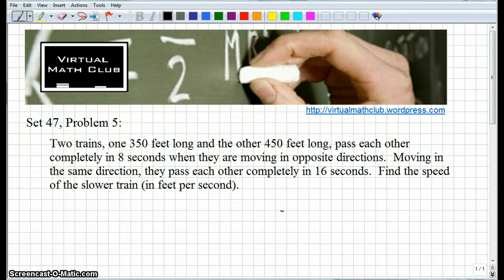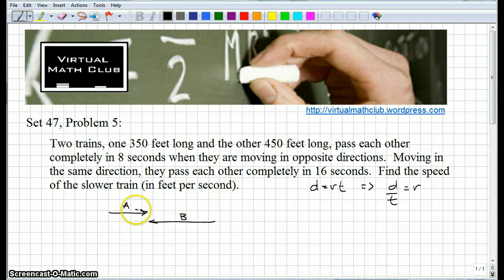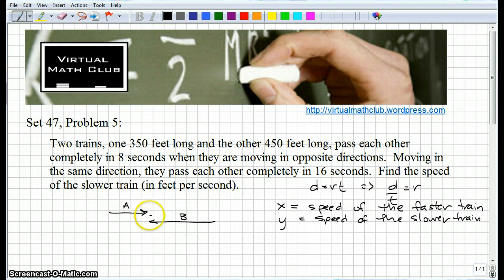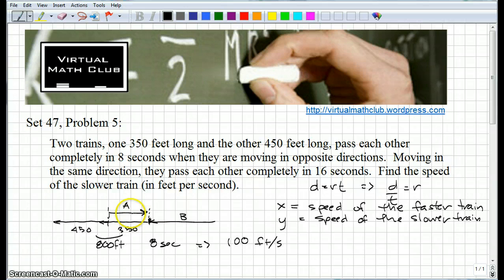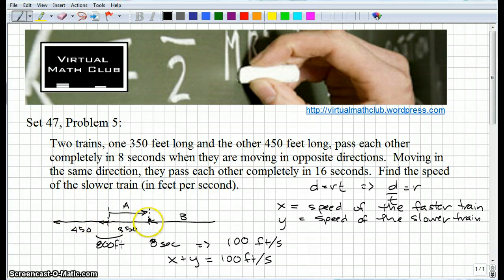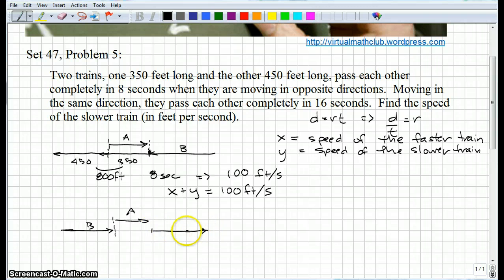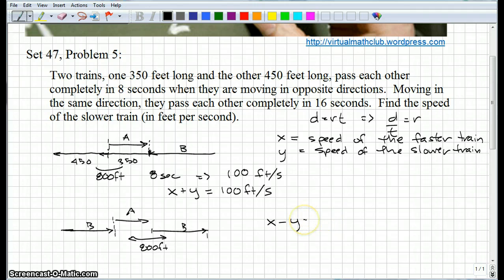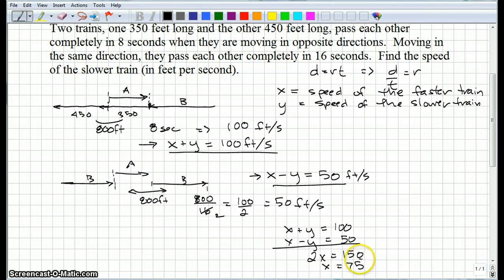Set 47 Problem 5